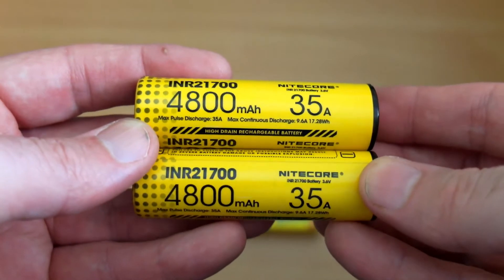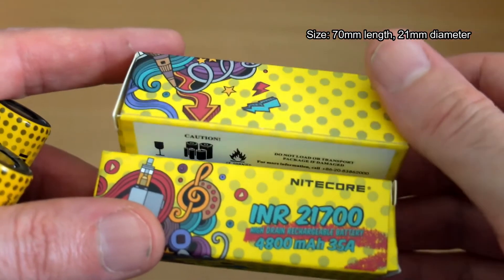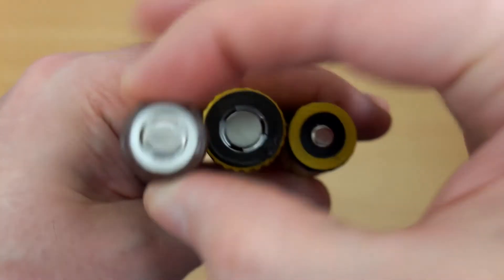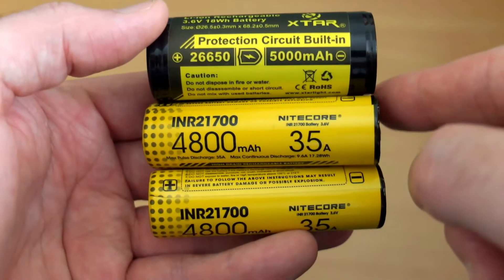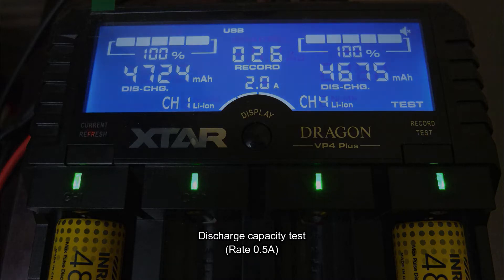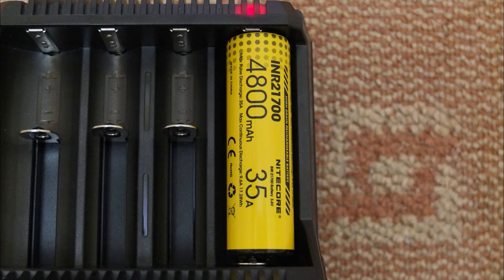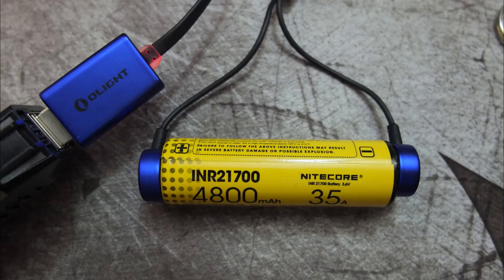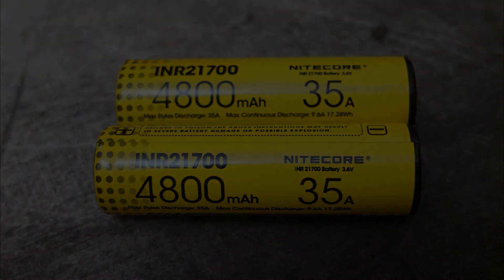Nitecore 21700 INR Li-ion Batteries (4800mAh): Test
A quick look and test of the new Nitecore 21700 high drain INR rechargeable batteries. Test includes discharge capacity test

Sample supplied via Nitecore for unbiased testing